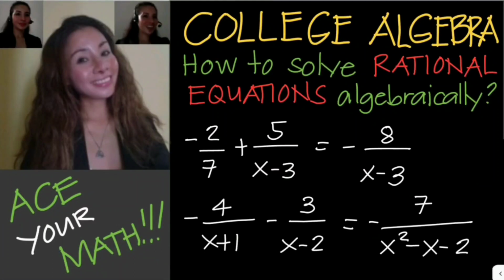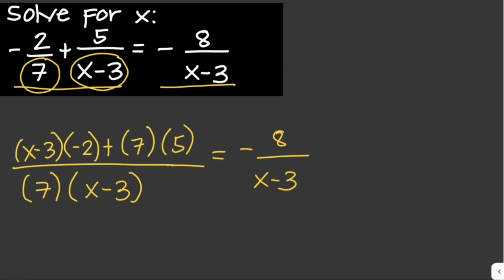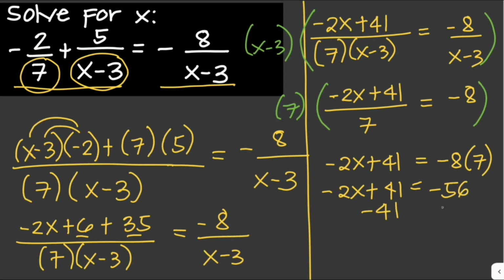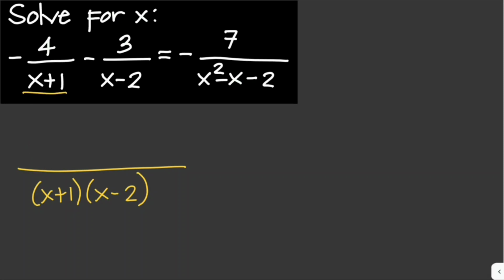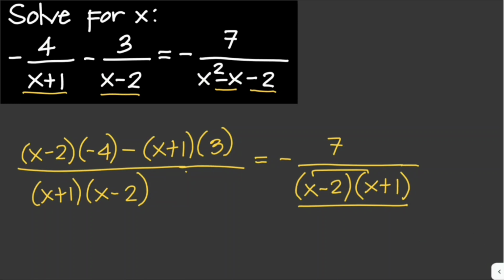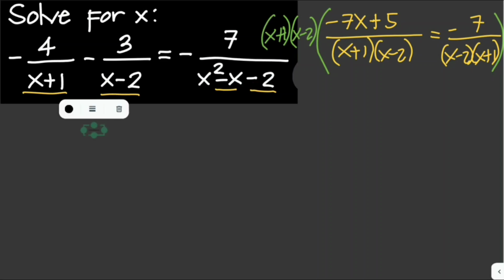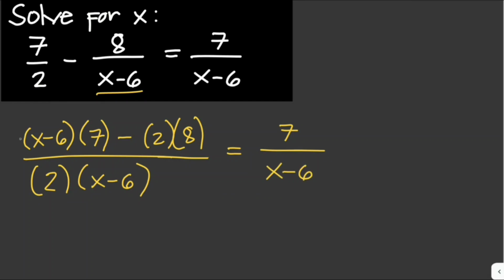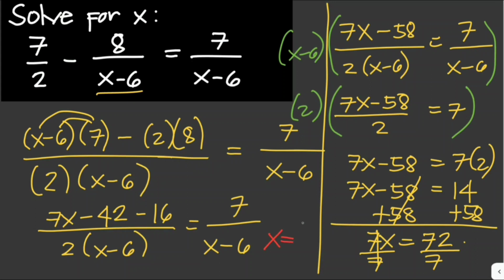COLLEGE ALGEBRA: How to solve Rational Equations with different denominators? | by Jane Maciejewski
Learn how to solve rational equations with different denomintaors (constant, monomial, binomial, quadratic) algebraically